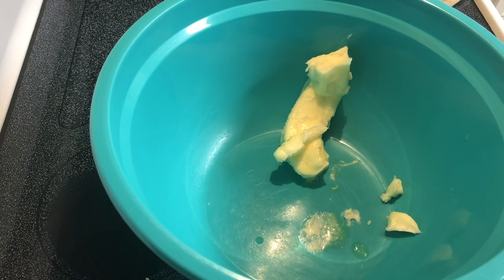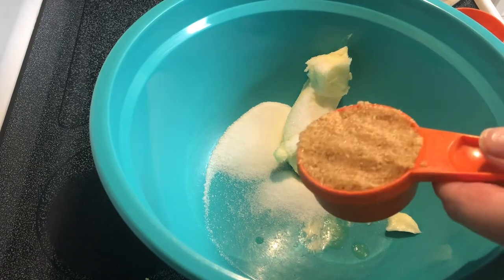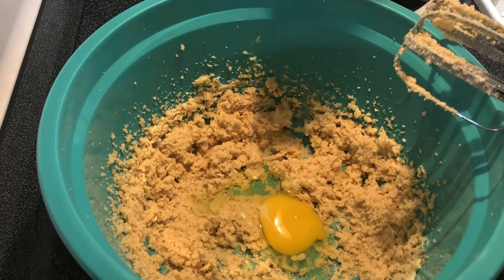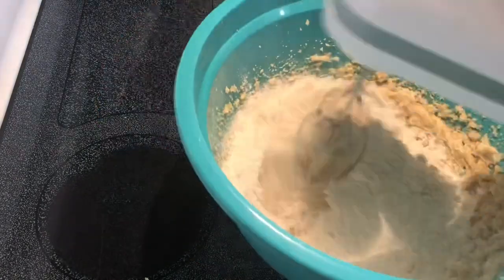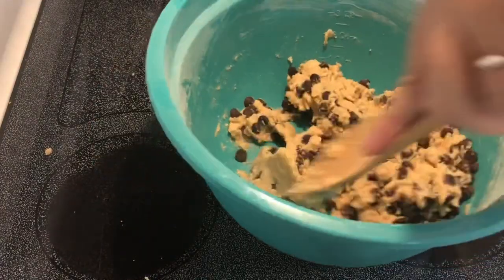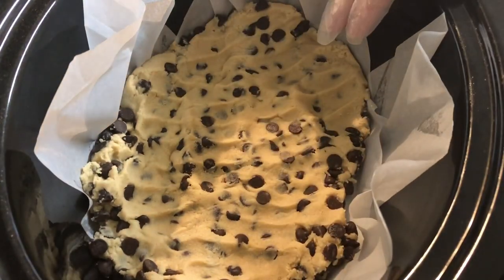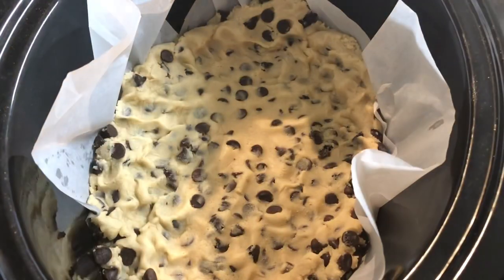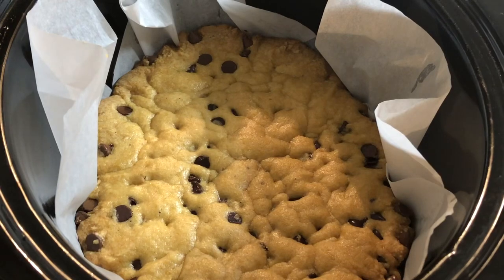Giant Crockpot Chocolate Chip Cookie | Southern Sassy Mama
Your shares help this channel to stay alive. It only takes a second. I appreciate you.
This crockpot cookie is absolutely perfect anytime! Take a moment and watch how to make it. Save it to your recipes playlist for easy access later.
U.S.A

✹Merchandise available.